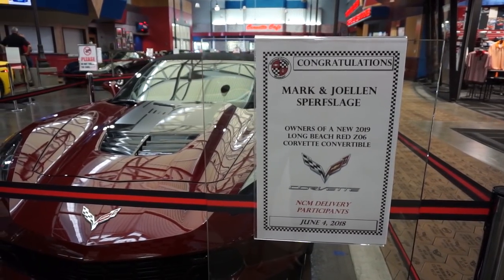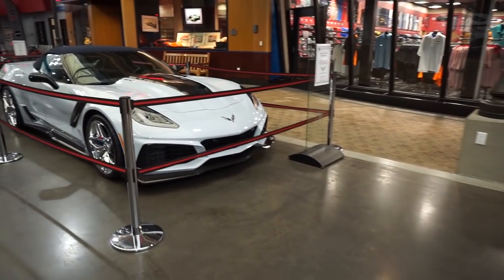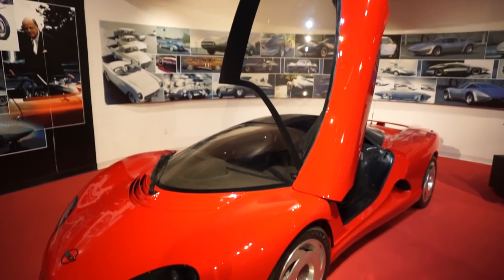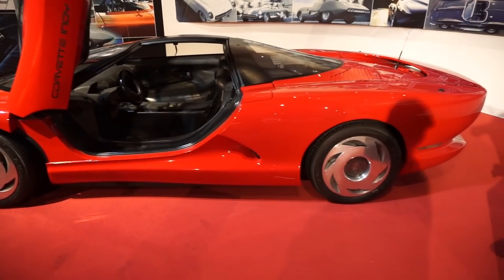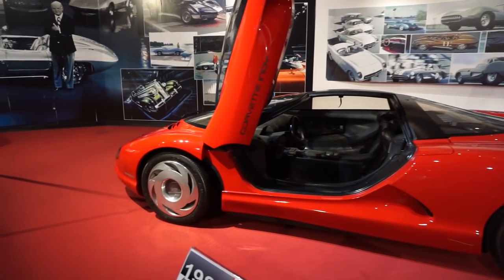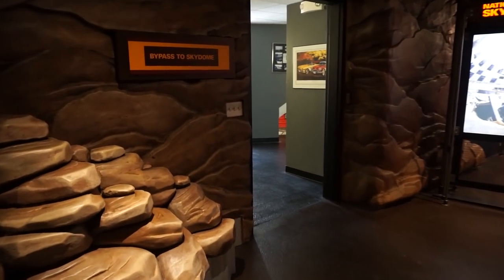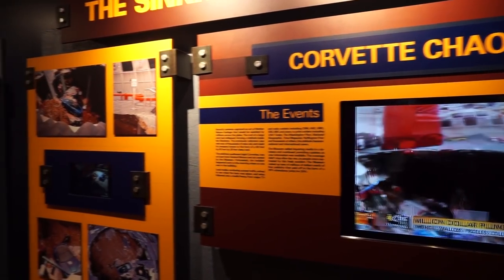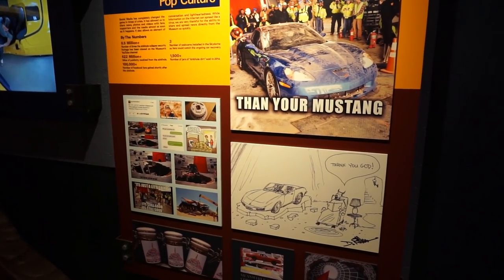Every Corvette Fan NEEDS to See The National Corvette Museum!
The National Corvette Museum is a great place see and learn about all types of Corvettes. You'll see everything from the 2019 Corvette ZR1 to the original 1953 Corvette in this video! If you like Corvettes, I would highly recommend making the trip out to Bowling Green, Kentucky to visit the NCM!

Follow CC&T on Instagram for sneak peeks of upcoming videos!

Check out Corvettes 918 for more awesome Corvette content!